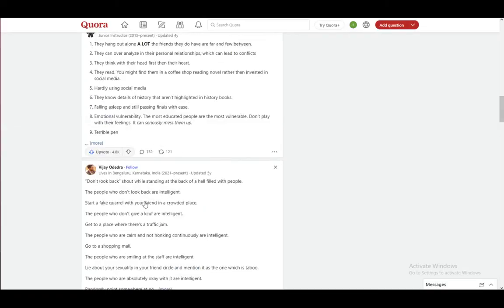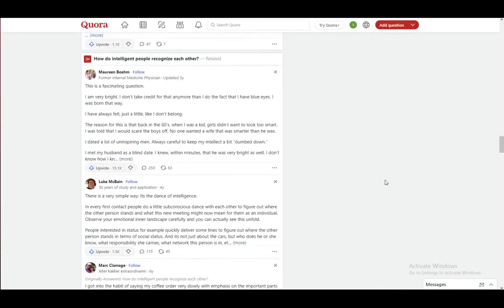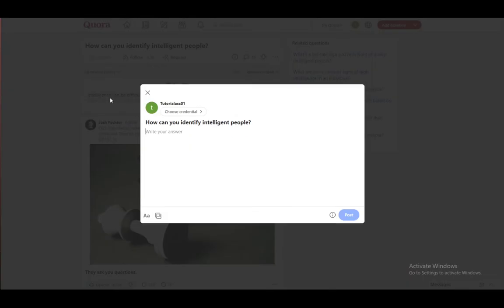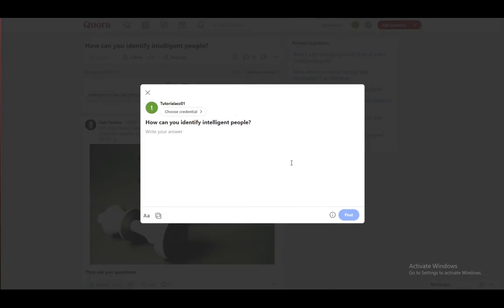How To Write Quora Answers Tutorial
Today we talk about write quora answers,quora,quora tutorial